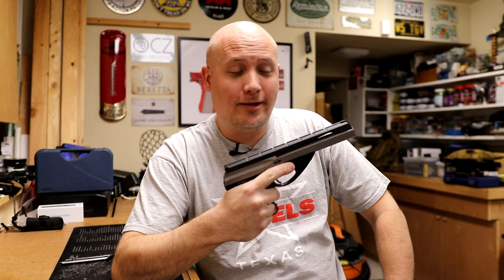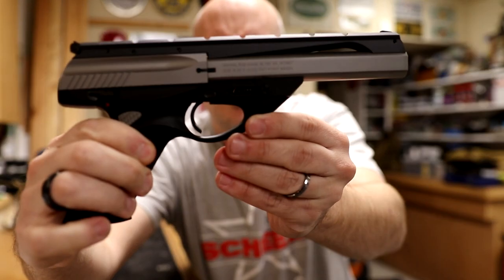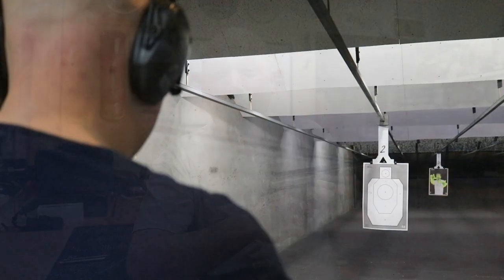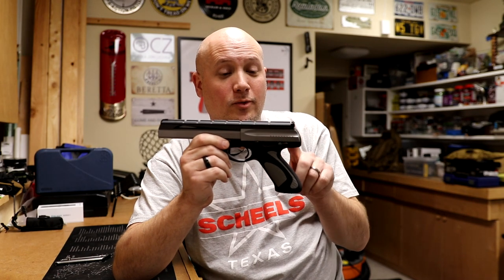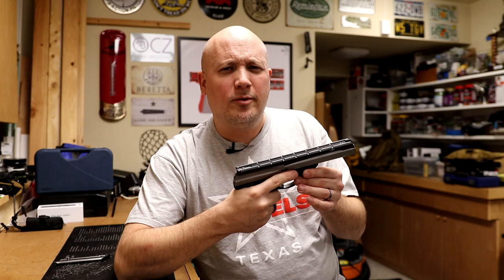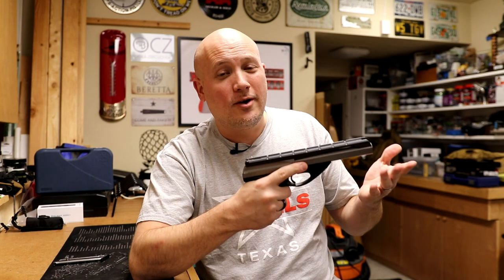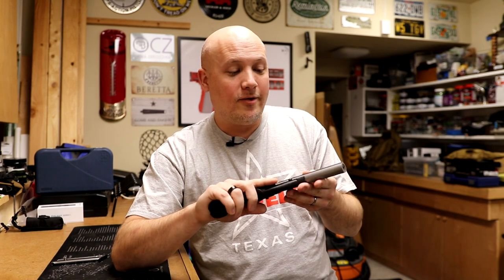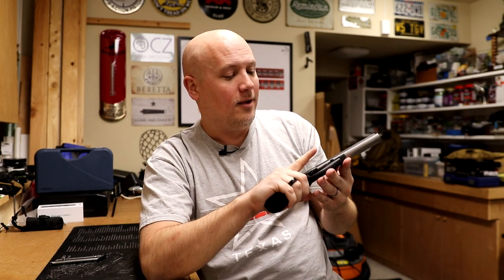Range Report: Beretta U22 Neos - A futuristic looking .22lr pistol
In this Range Report I take to the range one of the most space aged looking .22lr pistols you can buy. This is the Beretta Neos. It has a full length top rail for optics, very ergonomic grip and is one of the more affordable offering in this caliber. How does it fair as a range / target .22? Well, these are my thoughts. This video documents my personal thoughts, opinions and experiences, your may vary.

Mailing Address -